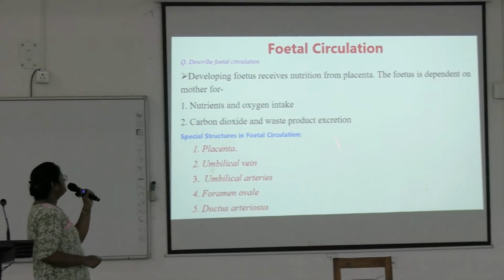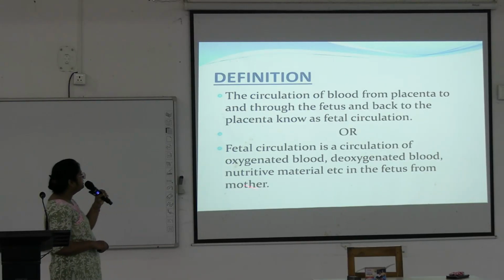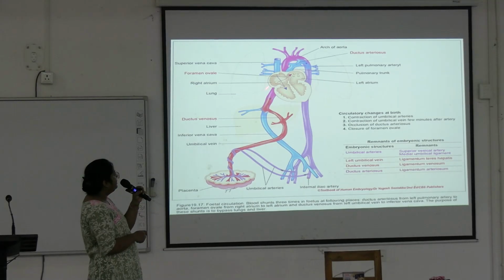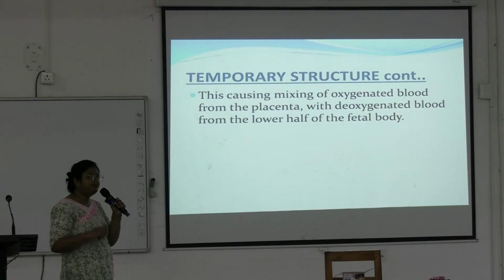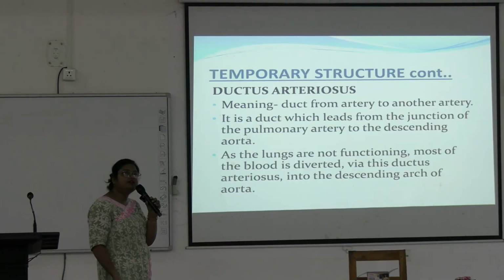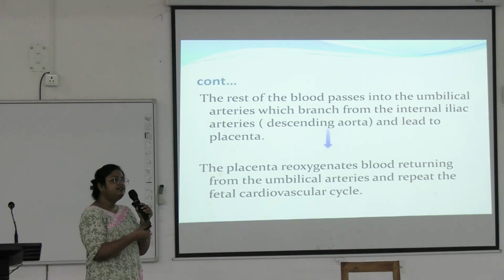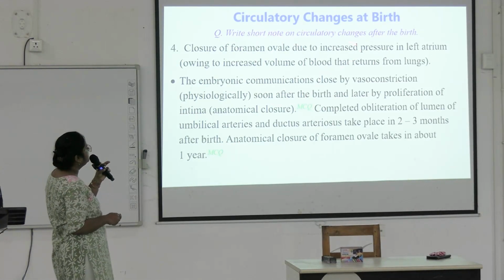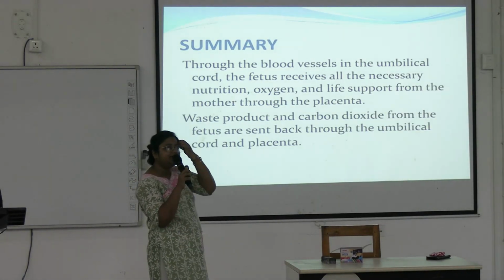Lecture On Fetal Circulation Explained: From Placenta to Newborn | MBBS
This comprehensive medical lecture provides a detailed explanation of fetal circulation, a fundamental topic for all medical students. The video covers the unique circulatory pathway of the fetus, the special structures involved, and the dramatic changes that occur at birth.

Key Topics Covered:
[00:00] The Basics of Fetal Circulation: Learn how a fetus receives oxygen and nutrients from the placenta and the key differences between fetal and adult circulation.

[00:19] Special Structures in Fetal Circulation: This lecture details the temporary structures that make fetal circulation possible:

Placenta & Umbilical Cord: The lifeline of the fetus.

Ductus Venosus: The shunt that bypasses the liver.

Foramen Ovale: The opening between the atria that shunts blood away from the lungs.

Ductus Arteriosus: The connection between the pulmonary artery and the aorta.

[05:14] The Complete Fetal Blood Flow Pathway: Follow the journey of oxygenated blood from the placenta, through the fetal heart, and to the rest of the body.

[17:32] Circulatory Changes at Birth: Understand the remarkable transition from fetal to neonatal circulation, including the closure of the shunts and the establishment of pulmonary breathing.

[19:47] Adult Remnants of Fetal Structures: Discover what happens to the fetal circulatory structures after birth and the anatomical remnants they leave behind.

On: ANATOMY by Dr. Madhumita Mahato
(MBBS Batch: 2024-25)
Conducted on: 08-08-25